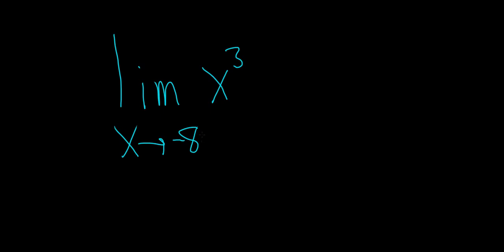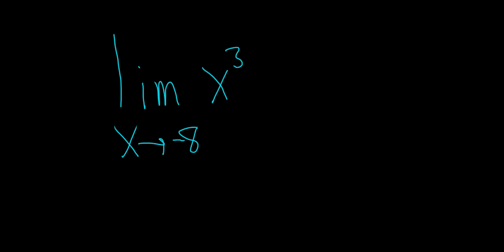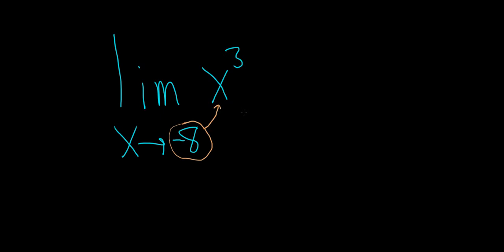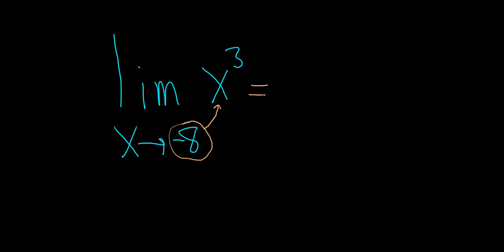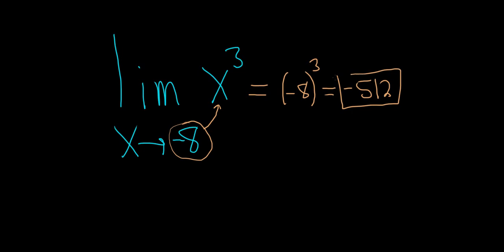Limit of x^3 Basic Calculus